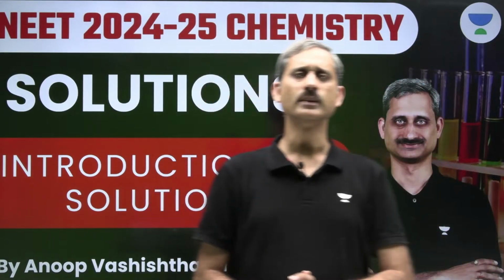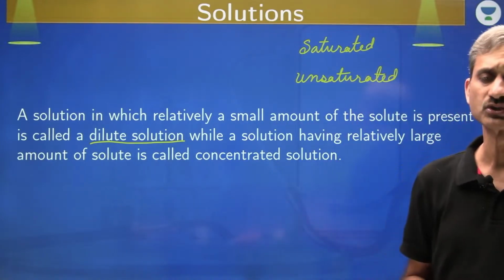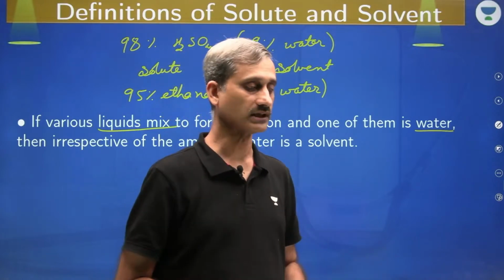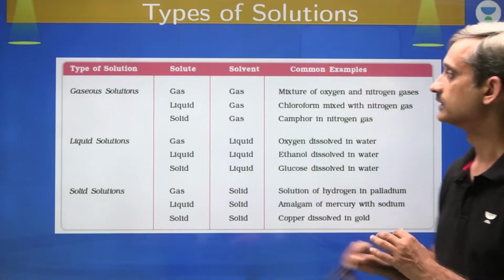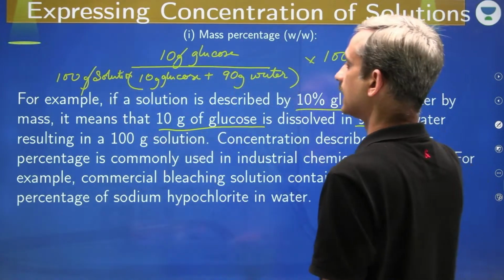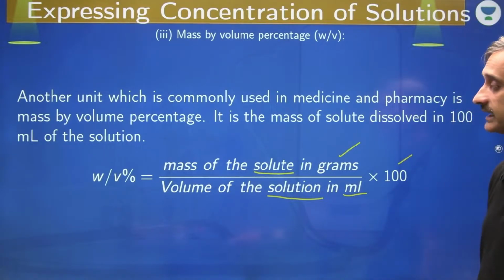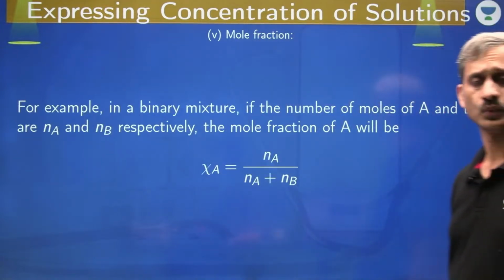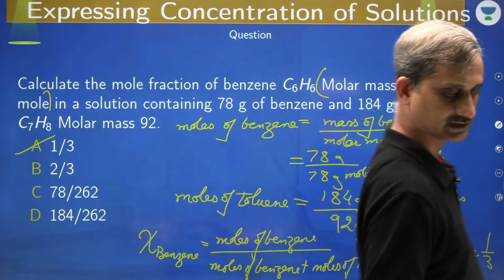Introduction to Solutions | Chemistry | NEET 2024 -25 | by Anoop Vashishtha Sir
📌 Elixir Dropper Batch Introduction to Solutions | Chemistry | NEET 2024 -25 | by Anoop Vashishtha Sir

Welcome to "Unacademy NEET Elixir - One Stop Solution for NEET UG Exam".
- Experienced Educators
- Back to Back Live Classes (Mon-Sun)
- Marathon Classes (Saturday-Sunday)
- Subject-Specific Content
Call Unacademy NEET Elixir's team on 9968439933 and take your NEET Preparations to the next level.
Class Schedule:
3 PM : BIOLOGY BY DR. SACHIN KAPUR SIR
4 PM : CHEMISTRY BY ANOOP VASHISHTHA SIR

You can enroll to Unacademy Subscription and get the following benefits:
1. Learn from your favourite teacher
2. Dedicated DOUBT sessions
3. One Subscription, Unlimited Access to Live Online Classes and Videos
4. Real-time interaction with best-in-class teachers
5. You can ask doubts in live online classes
6. Limited students in each Class
7. Download the videos & watch them offline